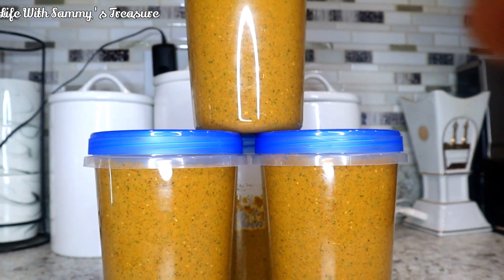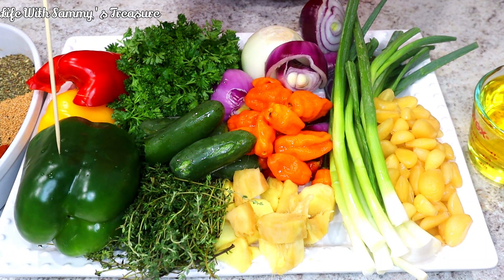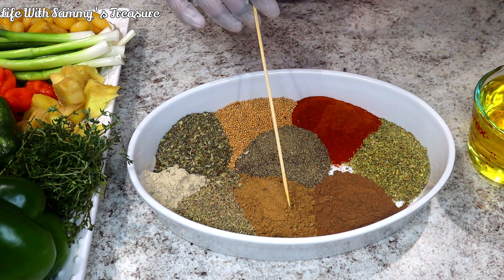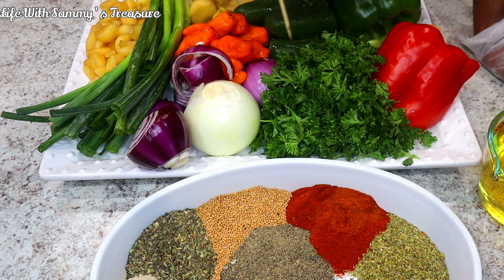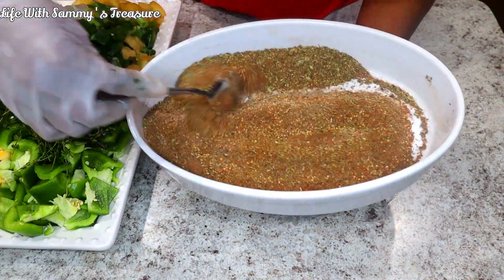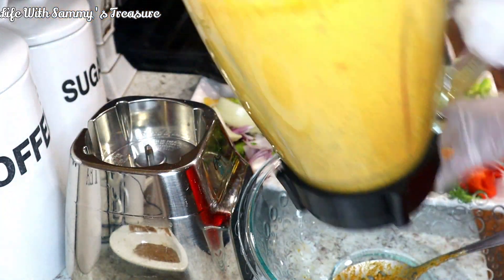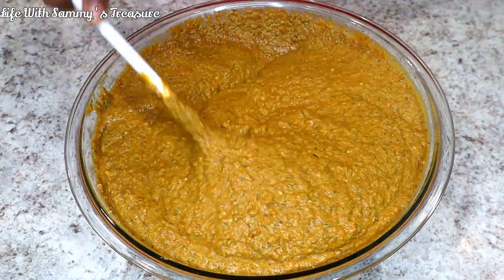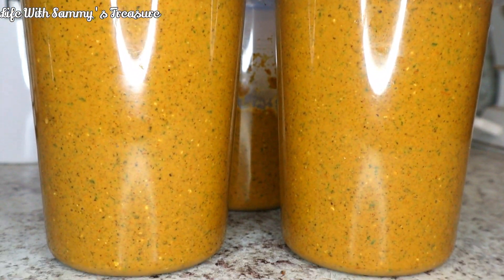how to make home made wet seasoning | All purpose seasoning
This seasoning is perfect for everything you want to grill or bake when it comes to fish, meat or chicken.

Ingredients used to make this seasoning
Bell peppers ( yellow, red and green)
Onions
Scallions
Ginger
Persley
Jelapano peppers
Hebanaro peppers
Garlic
Thyme
paprika powder
Black pepper powder
Coriander powder
Cumin powder
All spices seasoning powder
Oregano leaves (dry or fresh)
 Basil (dry or fresh)
jumbo/ stock cubes or salt

Thank u